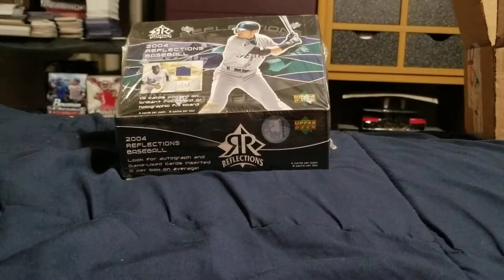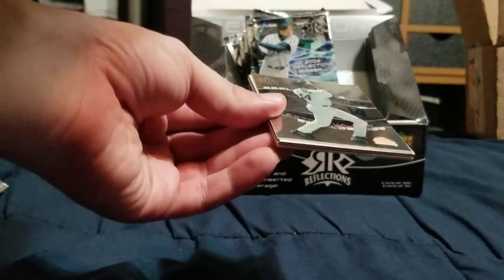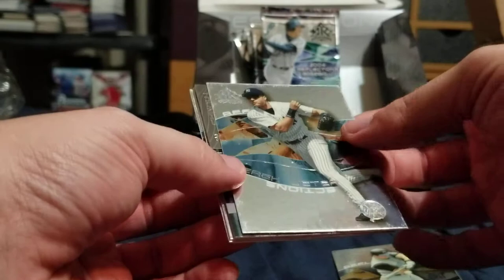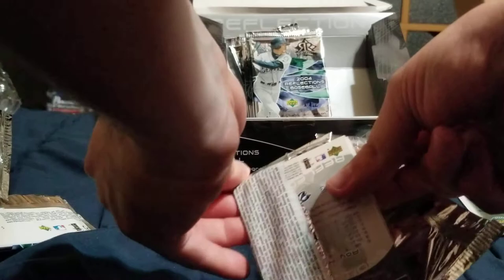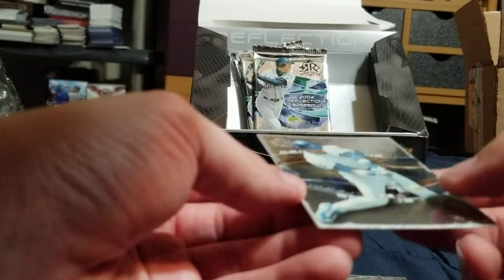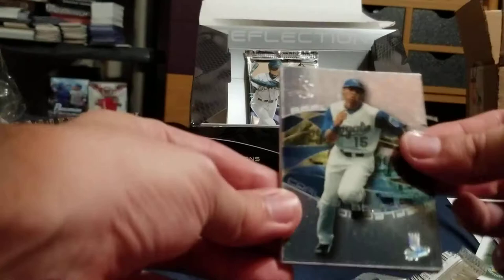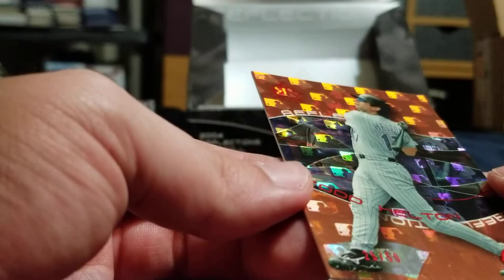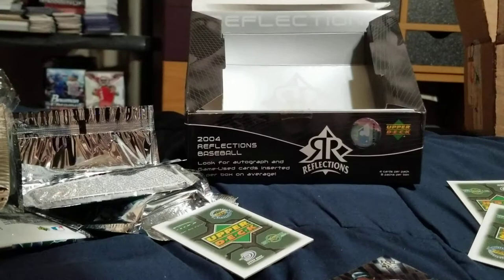2004 Upper Deck Reflections Baseball Box Break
Breaking 1 box of 2004 Upper Deck Reflections baseball.